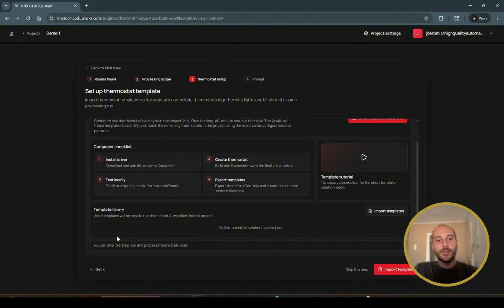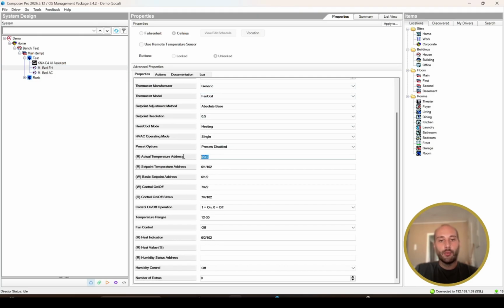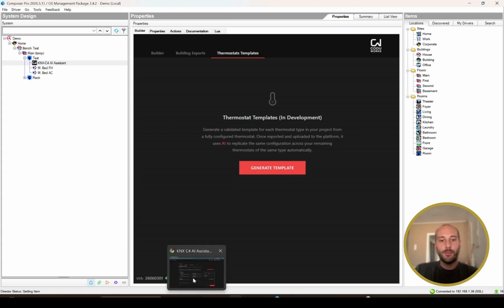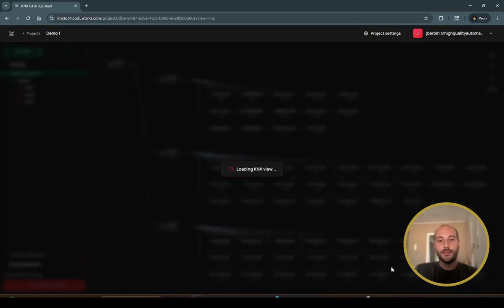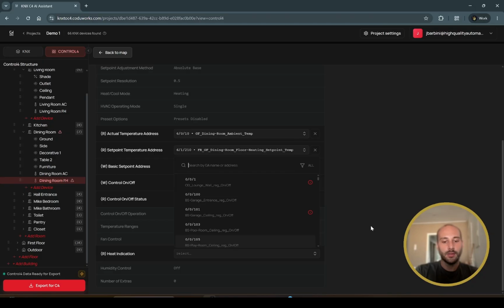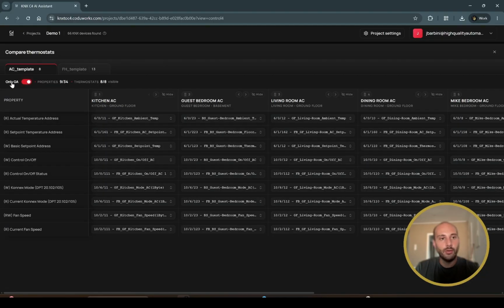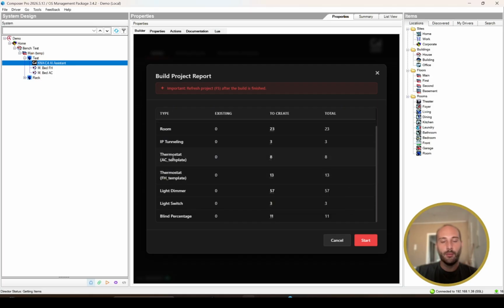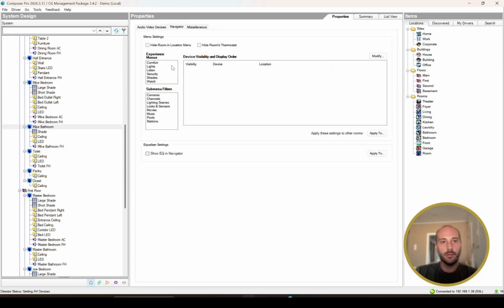Thermostats: How to Process Them Using AI Templates | KNX to Control4 AI Assistant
In this walkthrough, we show how to process thermostats inside the KNX to Control4 AI Assistant platform.

The video covers the step-by-step workflow for preparing and processing the thermostat.

We also explain how thermostat templates are created using Composer and our custom driver. These templates allow integrators to program a sample thermostat model inside Control4 and then reuse that structure as a reference for generating future thermostat configurations automatically.

Once the thermostats are processed, we review additional tools available in the platform, including thermostat comparison features that help verify the generated structure, check consistency, and make sure the final Control4 project is easier to review and validate.

This workflow helps Control4 integrators save time, reduce repetitive programming, and create cleaner thermostat structures when converting or organizing KNX projects.